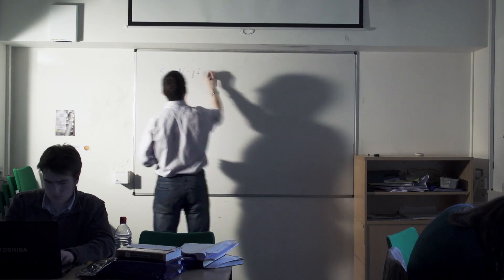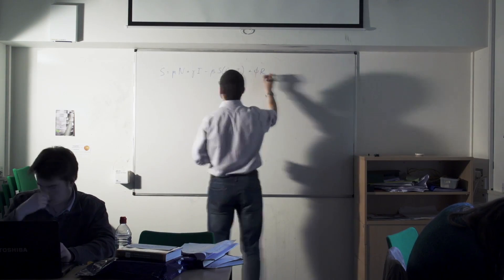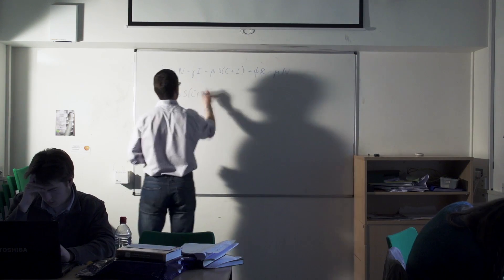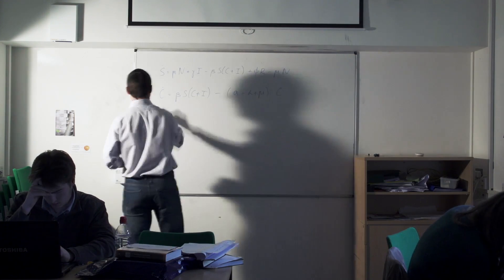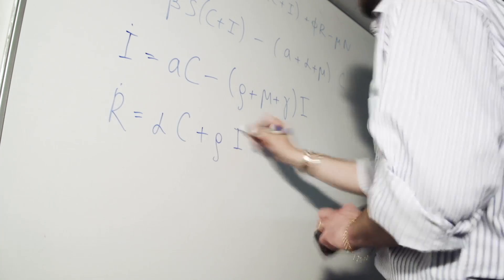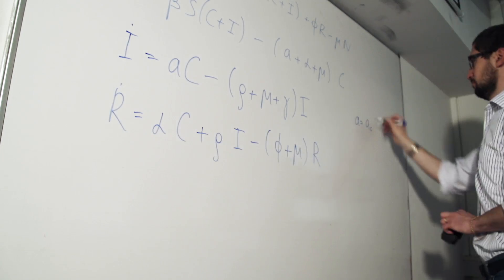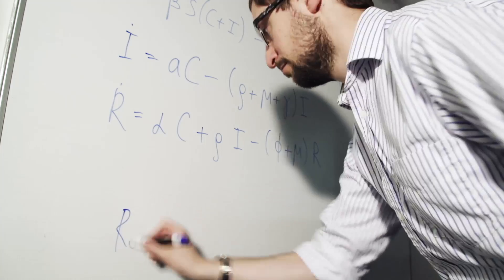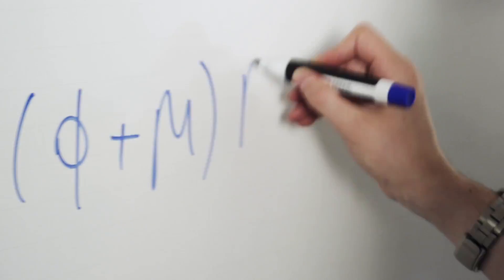University of Sussex, Mathematical modelling for control of meningitis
Meningococcal meningitis is a debilitating and deadly disease, causing an estimated 10,000 deaths annually in endemic areas of sub-Saharan Africa. A novel mathematical model developed by Sussex researcher Dr Konstantin Blyuss and colleagues has helped explain the patterns of the dynamics of meningococcal meningitis in endemic areas. This model is now being used by epidemiologists and clinical scientists to design and deliver efficient public-health policies to combat this devastating disease.